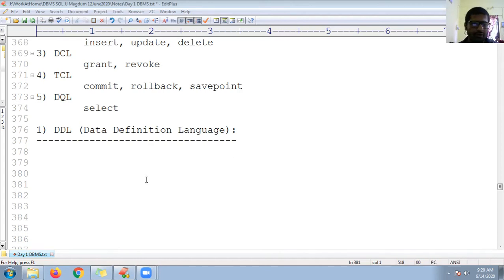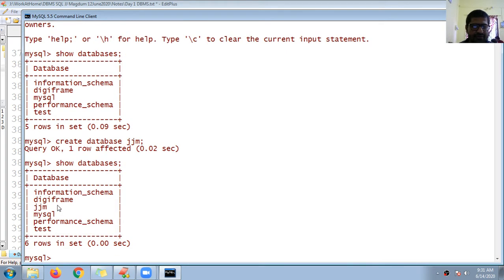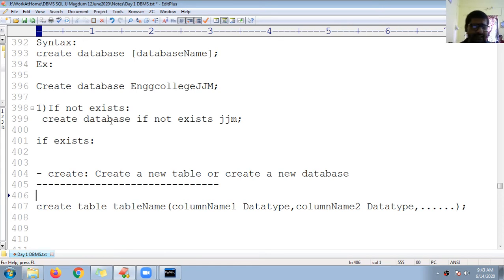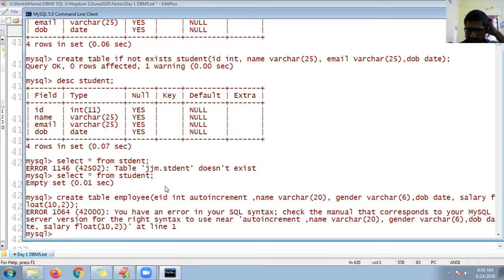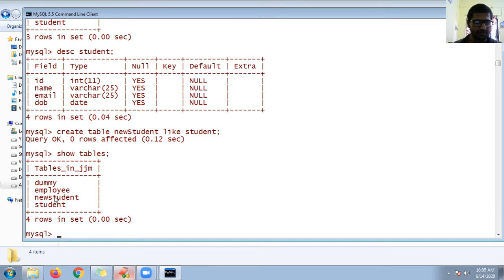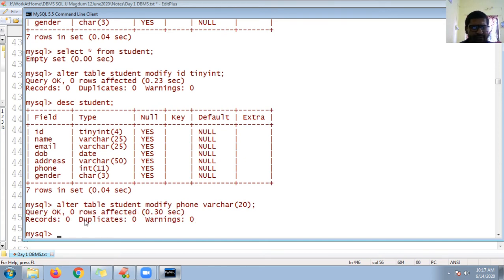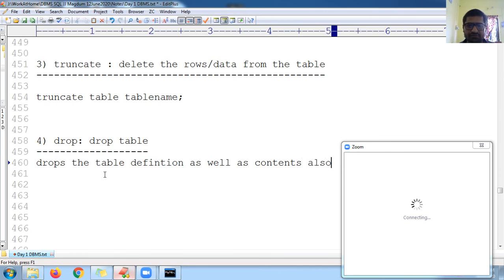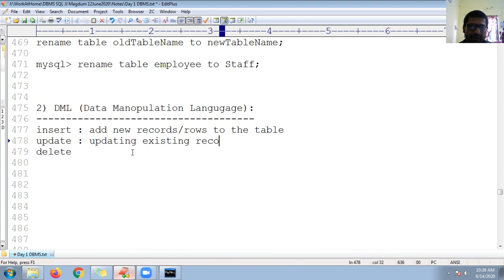8 DBMS SQL 2020 06 14 09 20 24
Types of SQL Commands:
5 types of sql commands

1) DDL
 create, alter, drop, truncate, rename
2) DML
 insert, update, delete
3) DCL
 grant, revoke
4) TCL
 commit, rollback, savepoint
5) DQL
 select

1) DDL (Data Definition Language):
 DDL changing the structure of the table : create a table, alter a table, delete a table, drop table, rename

 - all DDL commands a committed automatically once their TX completes.

create: Create a new table or create a new database
alter: altering command used for adding new column, change size, datatype
drop: drop table
truncate : removes/deletes the data from table
rename: rename a table

- Create a database:
 - Creating a database using create DDL command

Syntax:
create database [databaseName];
Ex:

Create database EnggcollegeJJM;

1)If not exists:
 create database if not exists jjm;

if exists:

syntax:
create table tableName(columnName1 Datatype,columnName2 Datatype,. );

create table if not exists tableName(columnName1 Datatype ,columnName2 Datatype,. );

create table tableName(columnName1 Datatype [attributes],columnName2 Datatype,. );

create table student(id int, name varchar(25), email varchar(25),dob date);

create table if not exists student(id int, name varchar(25), email varchar(25),dob date);

create table employee(eid int autoincrement,name varchar(20), gender varchar(6),dob date, salary float(10,2));

create table dummy(vc varchar(20), tInt tinyint, textual text, dob date, sInt smallInt, mInt Medium
Int, bInt bigInt, salary float(6,2), proValue double(10,3),dt datetime,time12 time, gender char(1), photog
raph blob);

Create a new table using existing table:(copy table struture)

create table newStudent like student;

syntax:
alter table tableName add columnName datatype;

3) truncate : delete the rows/data from the table
truncate table tablename;

truncate table newStudent;

4) drop: drop table
drops the table defintion as well as contents also.

drop table tablename;

drop table newStudent;

5) rename: rename a table

rename table oldTableName to newTableName;
2) DML (Data Manipulation Langugage):
- manipulating data stored in a table

- dml are not auto saved/autocommited, dont saved permanantly,
even programmer can rollback also

insert : add new records/rows to the table
update : updating existing records of the table
delete : remove/deleting specific/all the rows from the table;

insert into tablename(columnames,. ) values(val1,. );

Or

insert into tablename values(val1,. ); need to provide all column values compulsory

Rules:
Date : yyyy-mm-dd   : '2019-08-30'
text,string : single quotes : 'ganesh shankar lord'
numbers : without single quotes